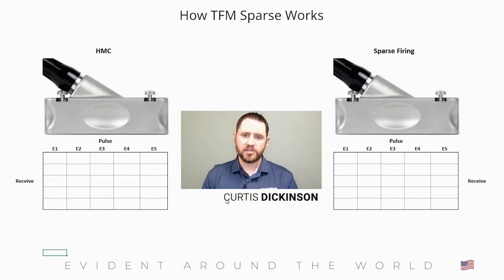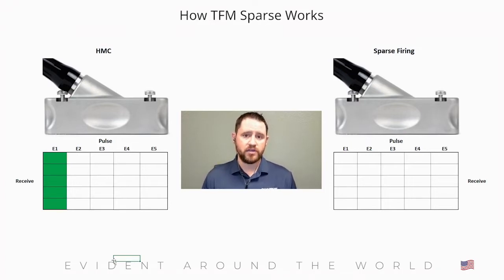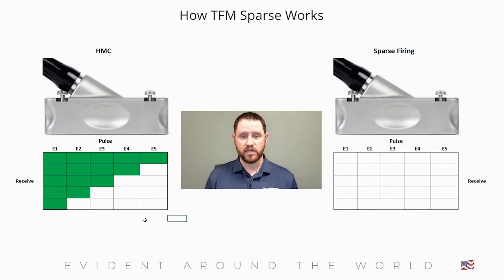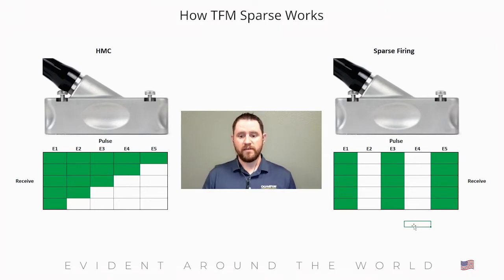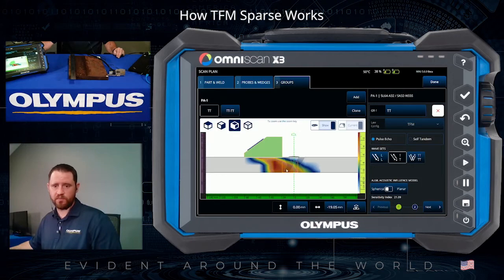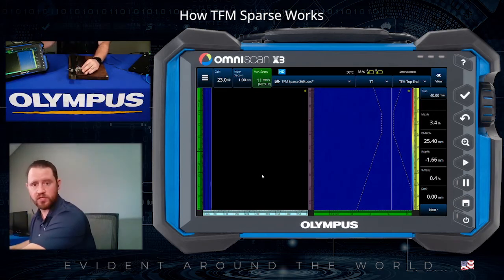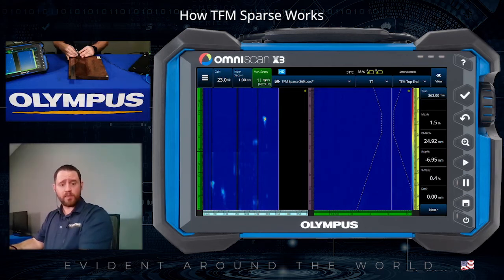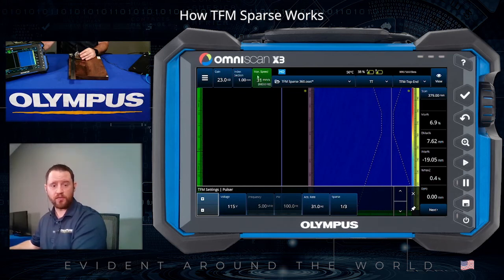How TFM Sparse Works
Presenters: Curtis Dickinson, Senior Applications Engineer
Location: USA

Watch this Evident Around the World video to learn how adjusting the Sparse setting on your OmniScan™ X3 series flaw detector impacts total focusing method (TFM) imaging. Hear Curtis’ clear explanations on how the sparse firing mode works, how it’s different from half matrix capture (HMC) mode and see him demonstrate how to use the Sparse firing to your advantage.